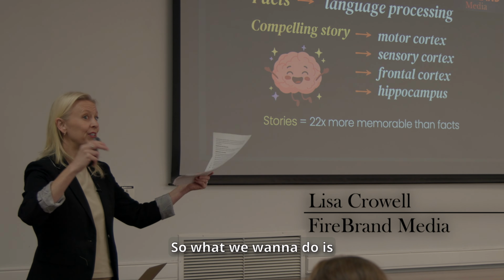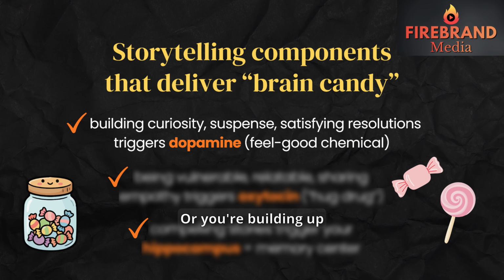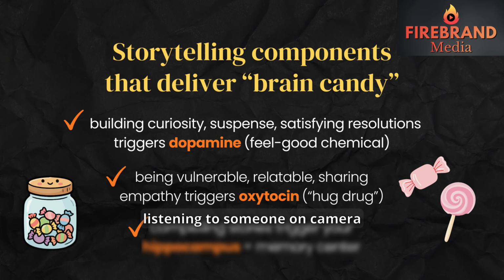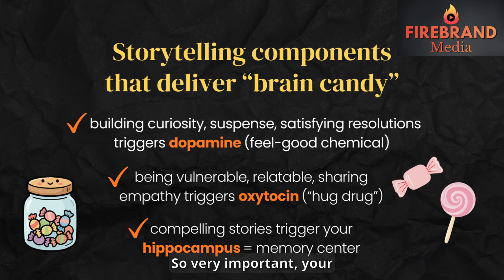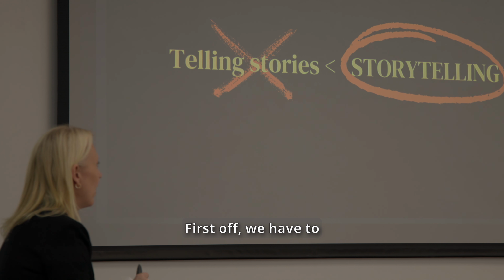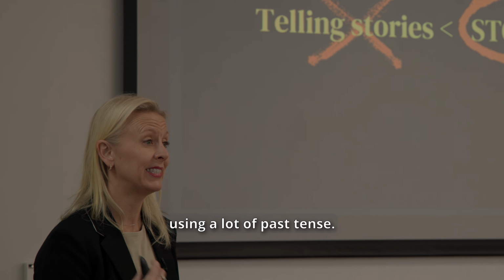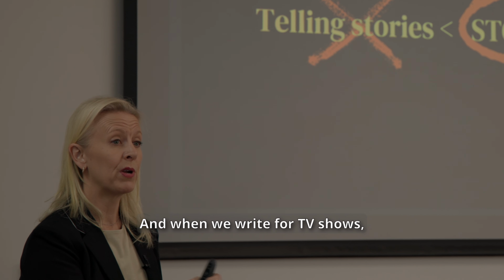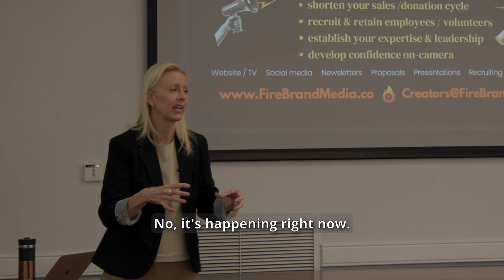Tell Compelling Stories in Business, on Social Media and in Person by Triggering Neurochemicals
Ok, I'm gonna nerd out on this third video in a 3-part series I'm sharing from a presentation on How to Make Storytelling Your Superpower!  I love coaching people on how to make their messaging more compelling by using "BRAIN CANDY!" 🧠 Psychology and human behavior play a big role when I'm writing and producing television shows OR content for social media.  In this clip, I explain what I mean by "brain candy" and how you can trigger it in your audience when you create more powerful content.

✍️ I also delve into the importance of strong writing skills and balancing emotions in your stories so you don't fatigue or confuse your audience and they don't lose interest in your product, service, or mission.

This short excerpt from my presentation was for a nonprofit strategy group, but the information applies to entrepreneurs and business owners as well.

🗣️ A lot of people think they're "STORYTELLING," when in fact, they're just "telling stories."  There's nothing wrong with that, but there are specific business outcomes you can get from actual STORYTELLING and my clients enjoy learning the components and strategies behind the art of STORYTELLING.

I'd love to know in the comments which story elements YOU use to trigger "brain candy" in your audience!

Let me know if you're interested in replacing the common way of "telling stories" and how to get better at the art of STORYTELLING that turns attention into action!

IGNITE your BRAND 🔥 INSPIRE your AUDIENCE
🎤 Strong Stories Create Connection 🎬